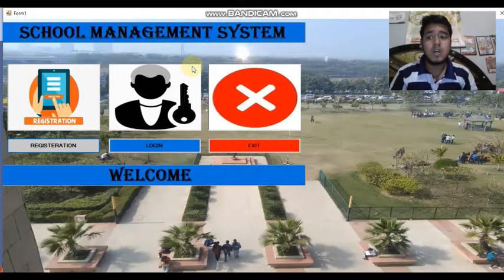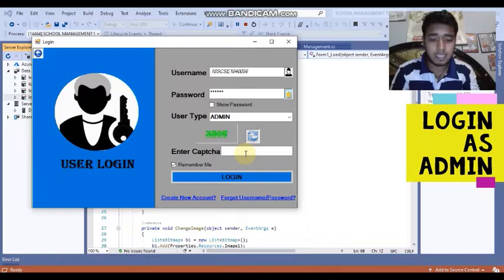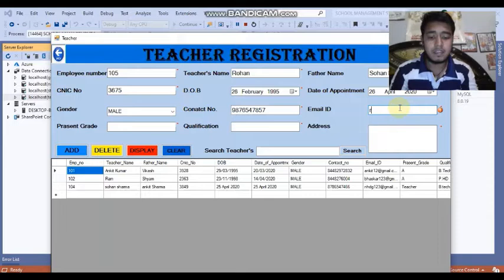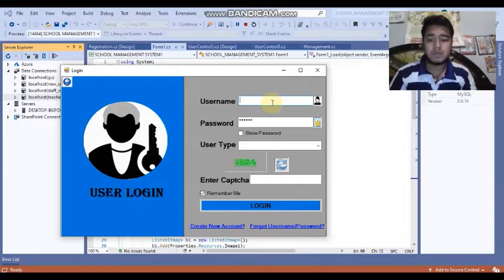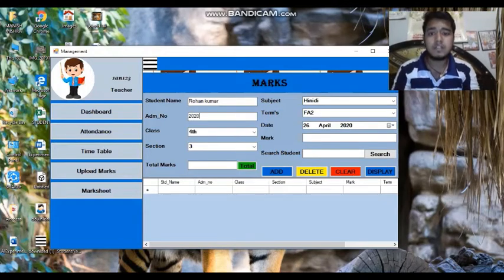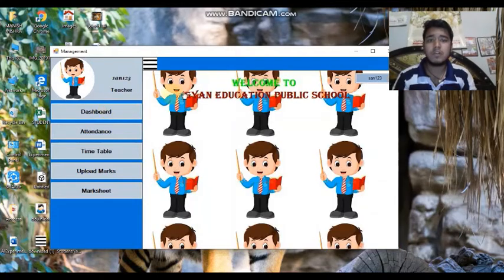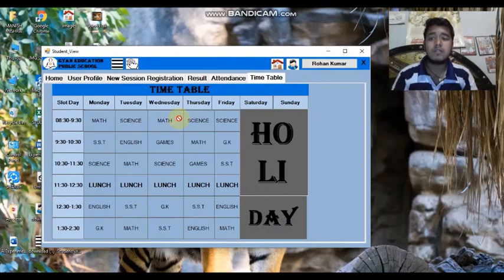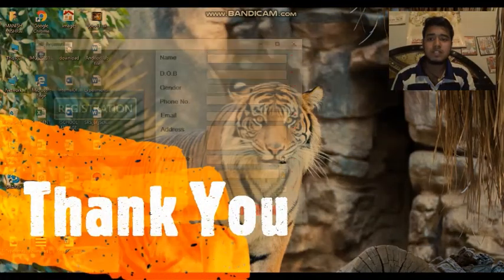SCHOOL MANAGEMENT SYSTEM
In this Video I explain about the software of School Management System.
It's functionality, advantage etc.